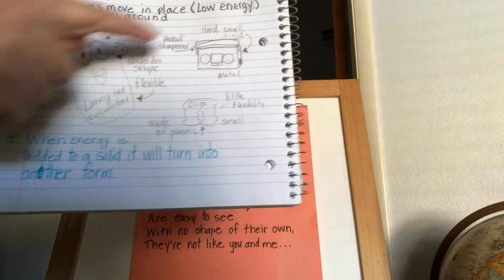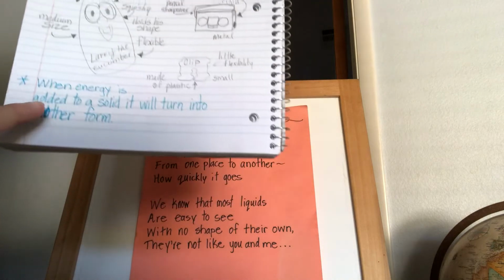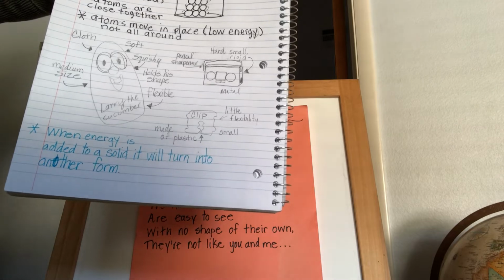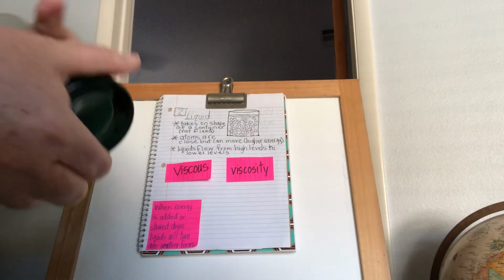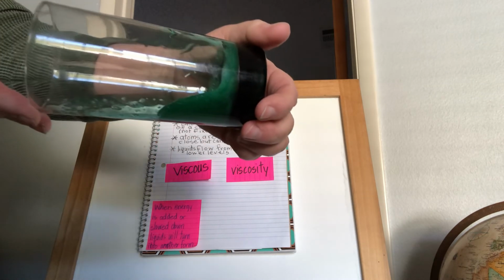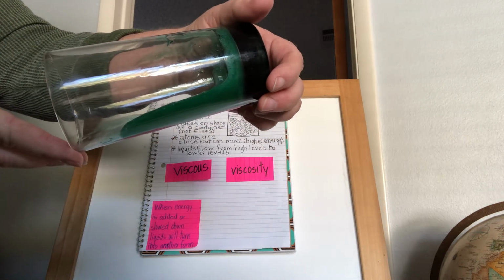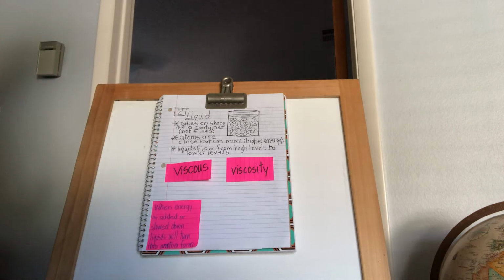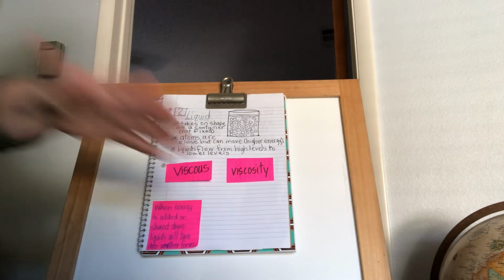Science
3 States of Matter “Liquids”